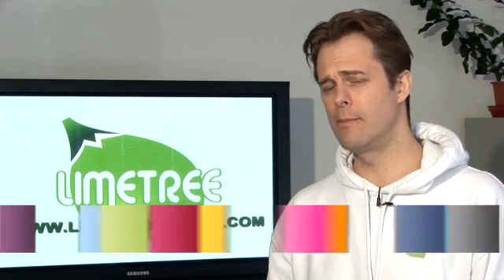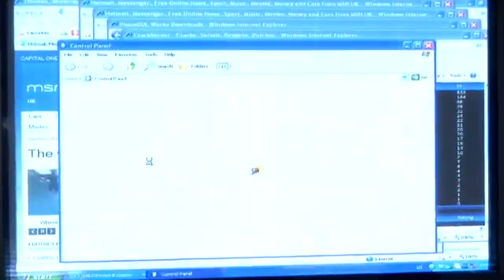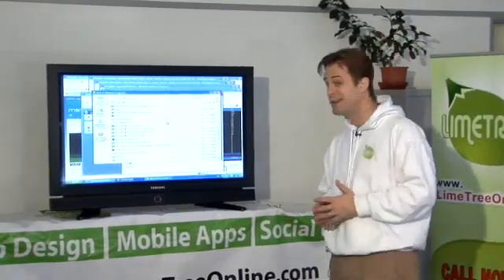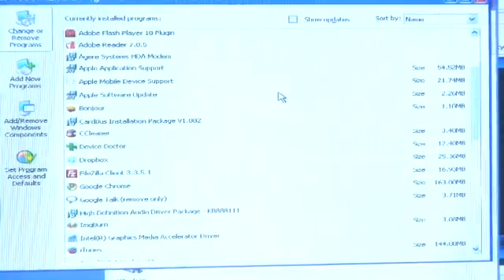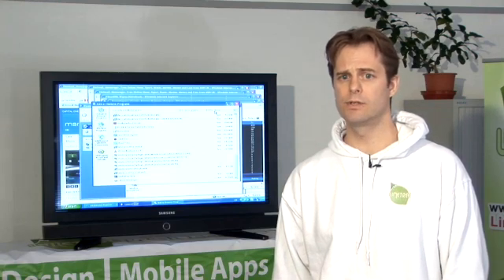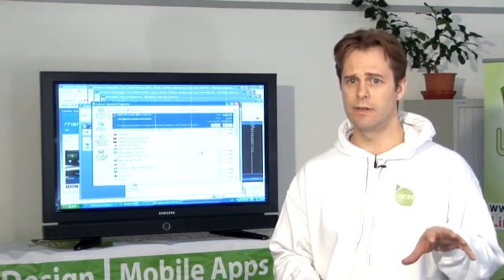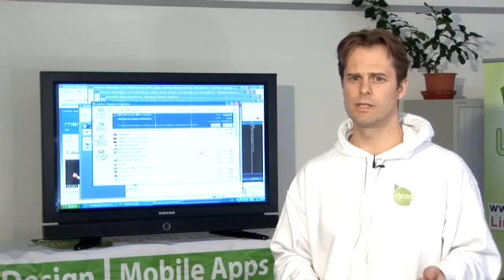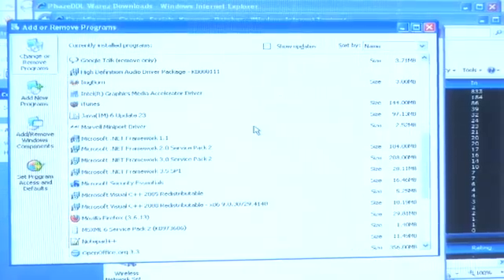How To Get Rid Of Adware